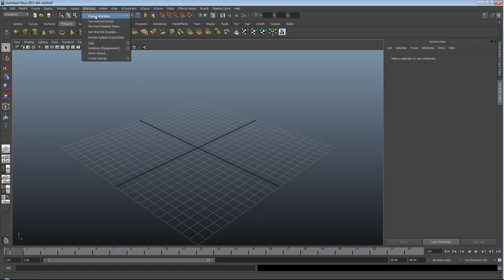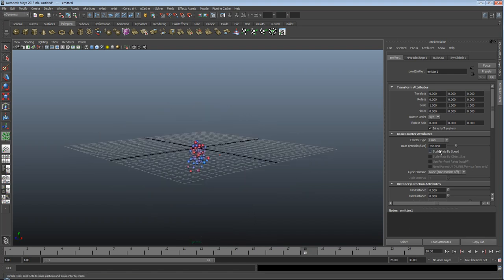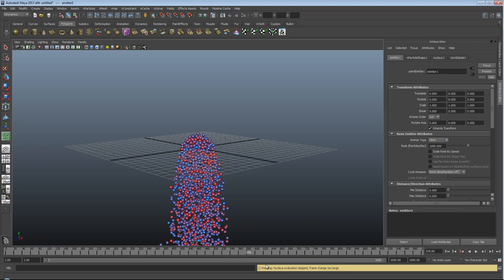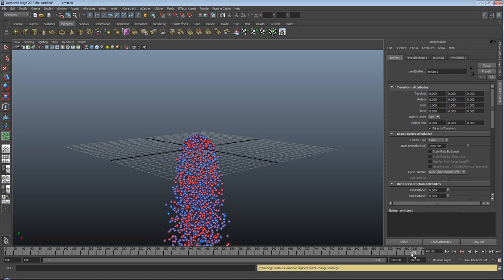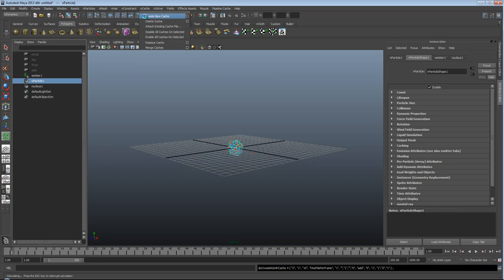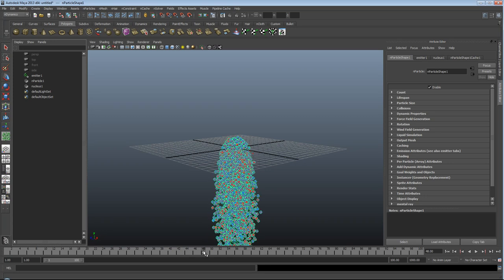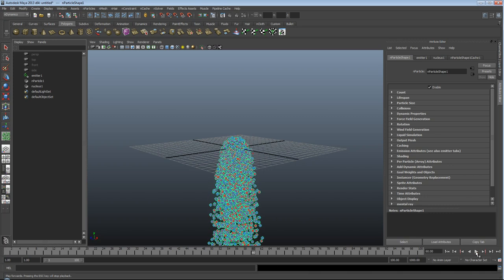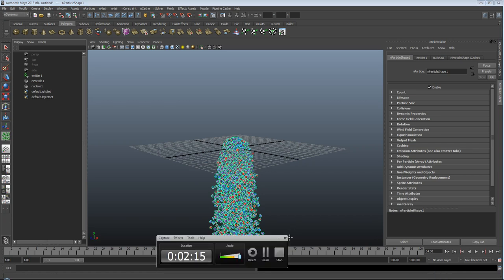Forum Question - Basic Particle Cache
Just to answer a forum question